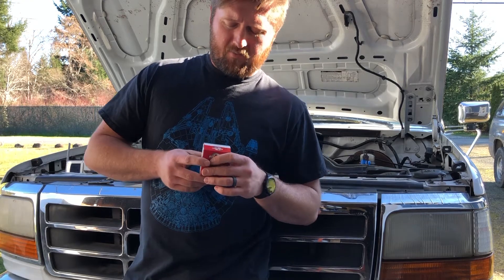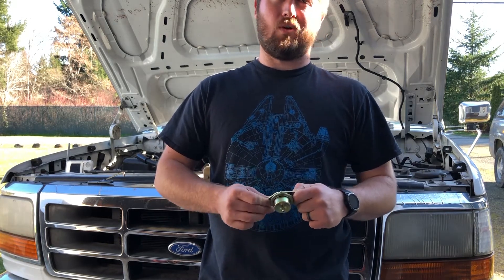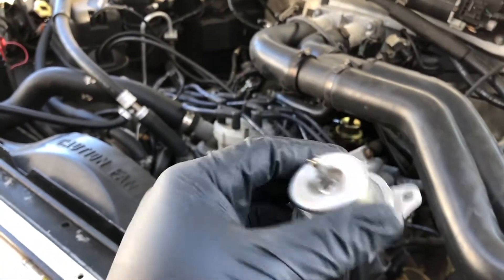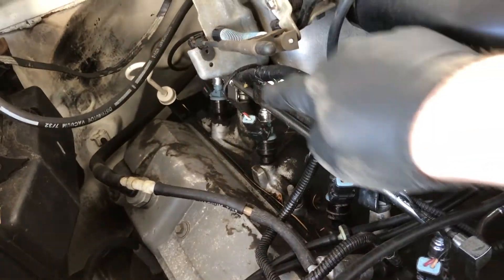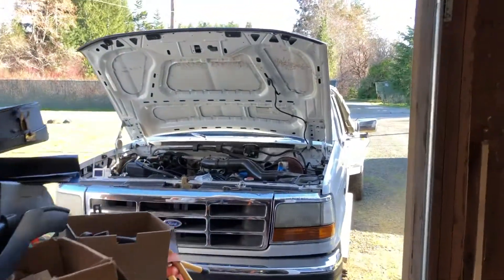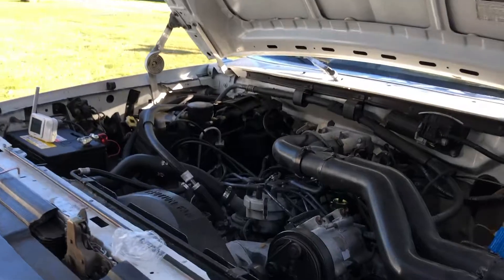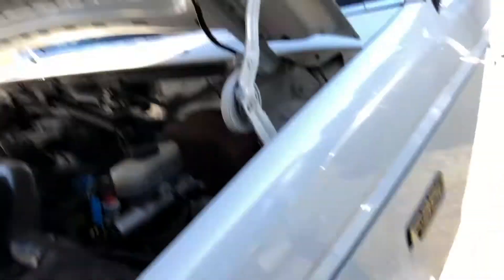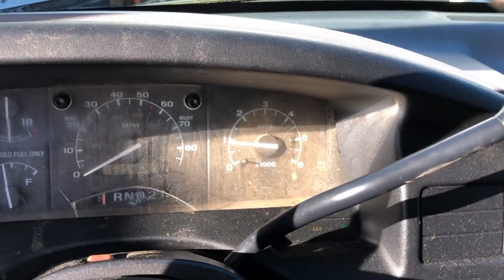003 Did I Kill My New Old Truck?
Are all of my fears confirmed or is their hope that this truck may still run again?